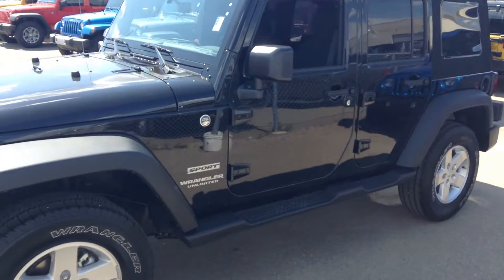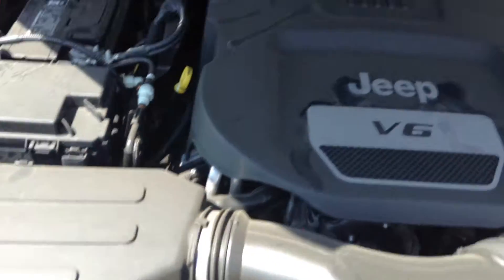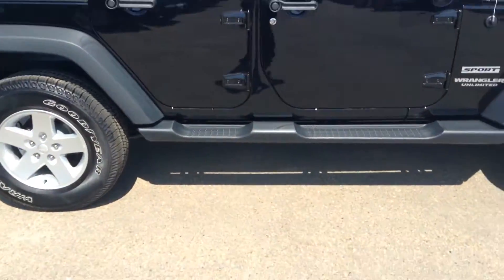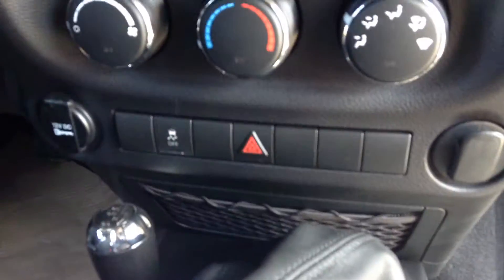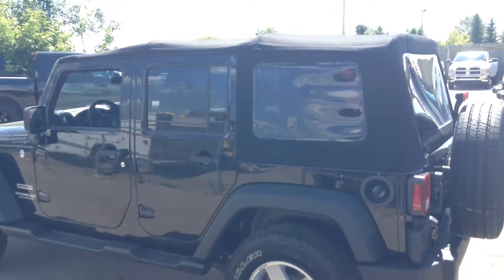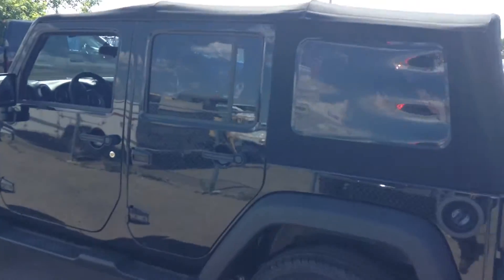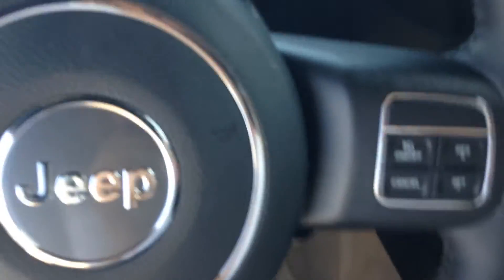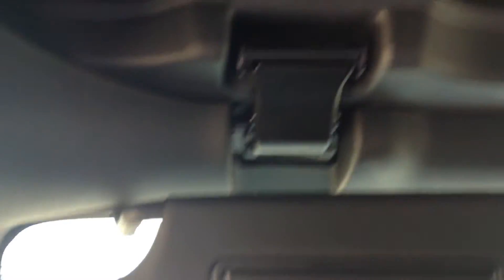2015 Jeep Wrangler Sport || Edmonton Dodge Dealer